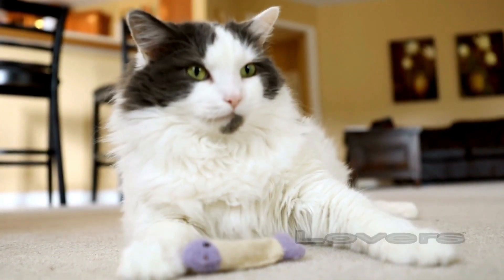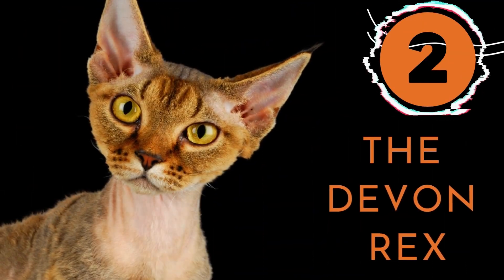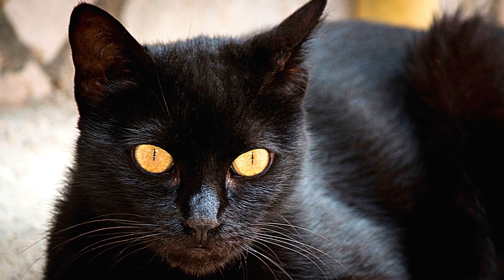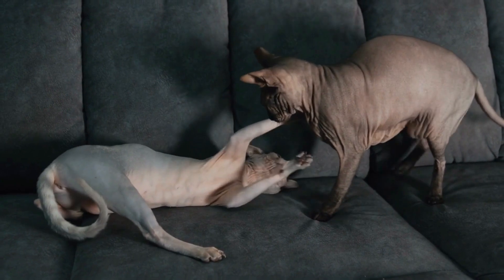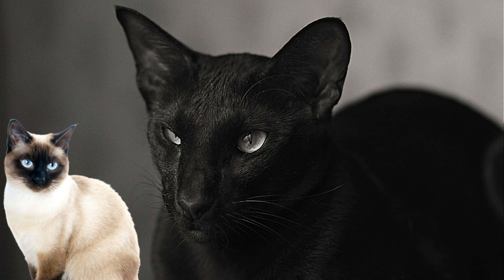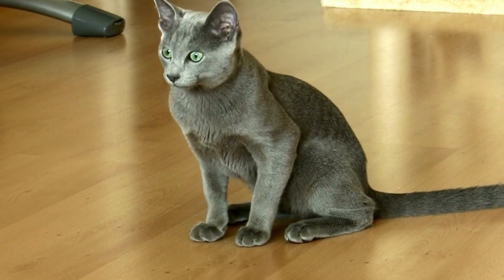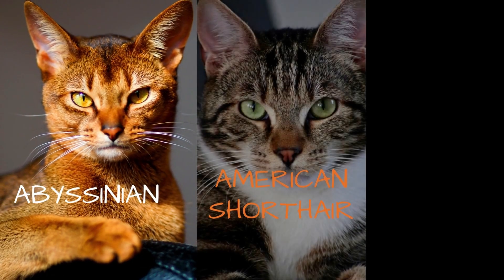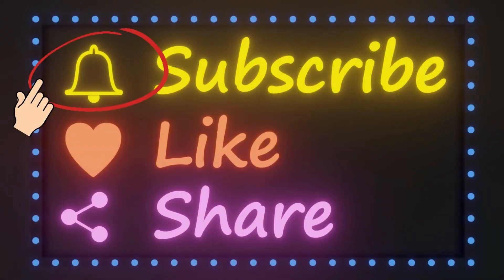10 Cat Breeds That Don't Shed Or Smell / Hypoallergenic Cats? What Cat Professionals Say About them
Welcome to Animal Digest -  Facts About Cats / 10 Cat Breeds That Don't Shed Or Smell / Hypoallergenic Cats? If you have cat allergies and love cats, there are a few hairless cat breeds, plus other cat breeds that don't shed or smell much, that may help relieve your runny nose and itchy eyes. So watch our video: 10 Cat Breeds That Don't Shed Or Smell - in order to help you choose a breed that is most suitable for cat allergy sufferers.   But make sure to watch to the end because we will tell you what the professionals, such as the Cat Fancier’s Association and various veterinary associations, say about hypoallergenic cats.

💘A Sincere Thank You for visiting Animal Digest,

💘About our Channel:
Do you want to learn more about your pet’s care, characteristics, traits, training, health, personality, or about the different species of the animal kingdom?  Are you looking for information about a particular animal's behavior or for information on a specific cat or dog breed before choosing a pet? Look no further, Animal Digest is your one-stop channel for all information related to your pets and animals. Explore our channel to get a taste of the wild, and to learn the facts about cats and canines including 5 to 10 cat and dog videos. We share this beautiful planet with our furry friends, so get to know them better by relaxing and making yourself at home on Animal Digest.

➤Other cat breeds may be depicted in this video!